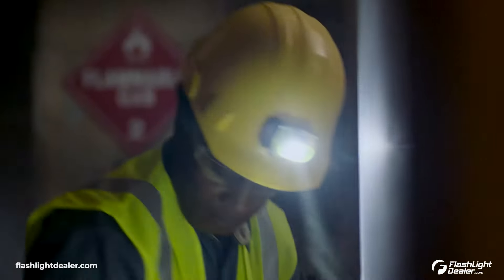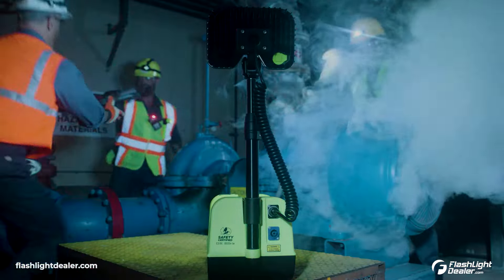FlashlightDealer Pelican™ 9445 Safety Certified Remote Area Light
In the market for a Pelican™ Remote Area Light? Look no further than FlashlightDealer.com. We're an authorized Pelican™ dealer with competitive pricing on Pelican™ coolers, tumblers and flashlights.

Introducing the Pelican 9455, the world's first safety certified Class I Division 1 Remote Area Light.